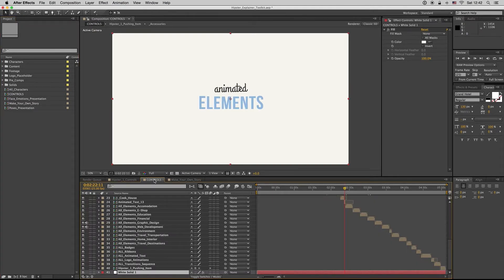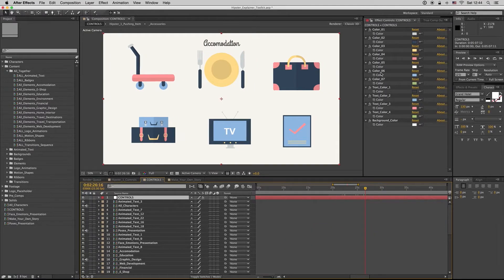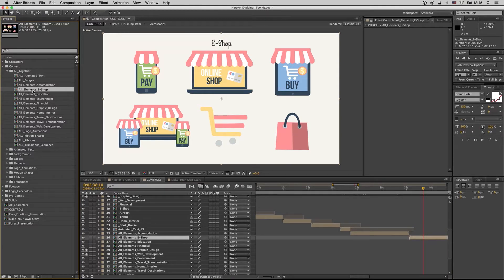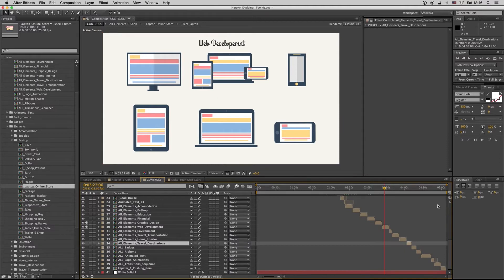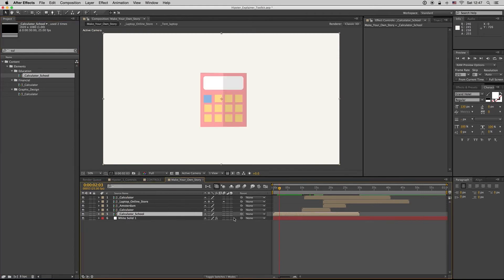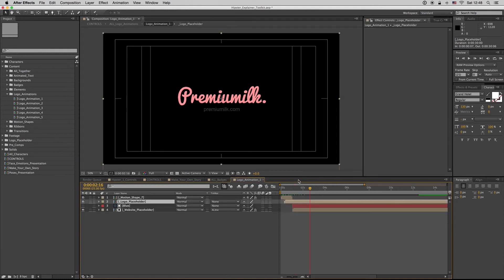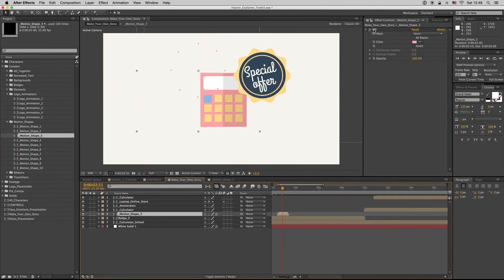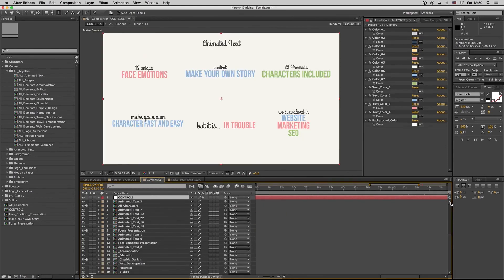Hipster Tutorial 4 - Control & Find Elements - (After Effects Template)